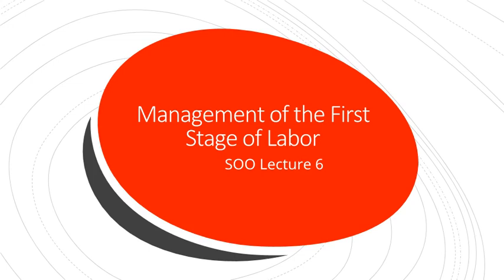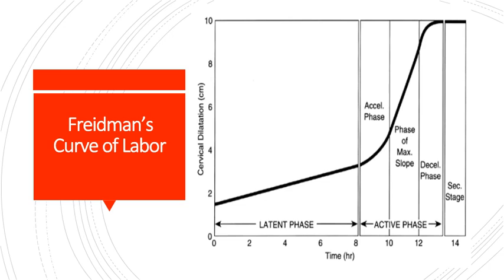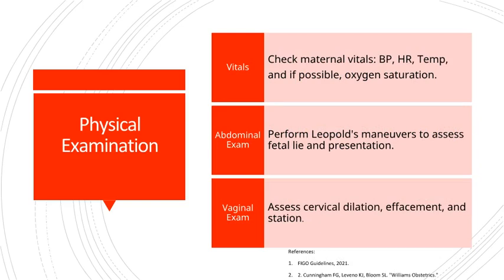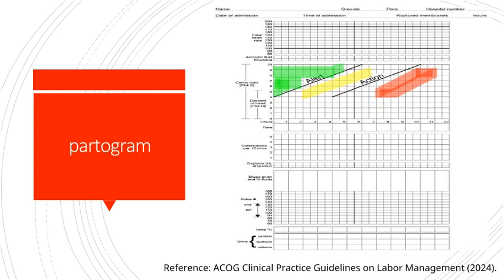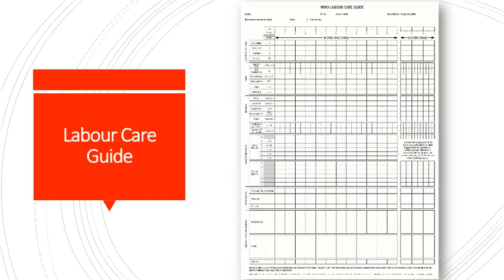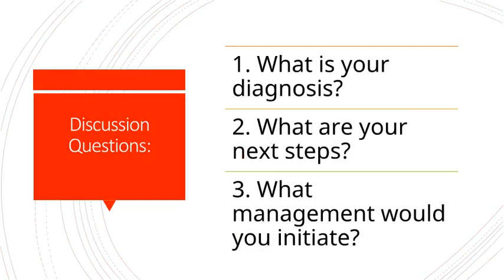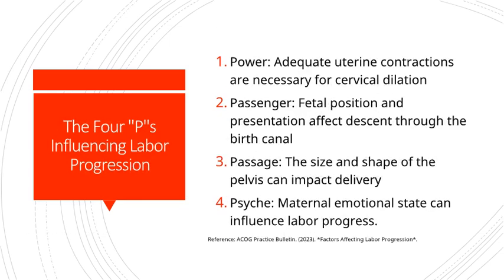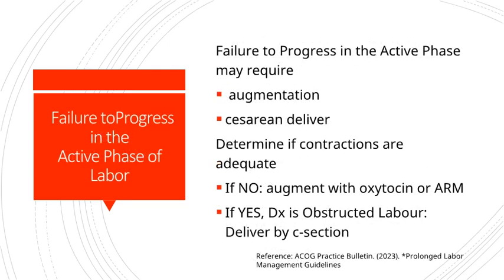SOO LECTURE 6 Labour 1st stage